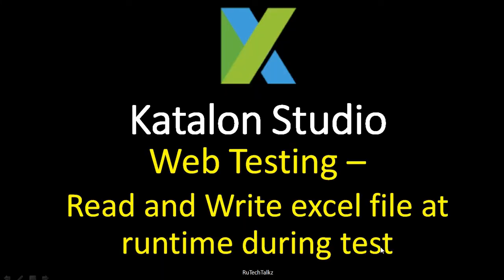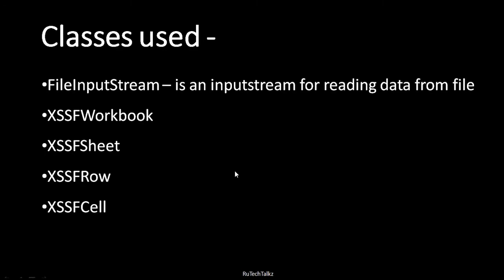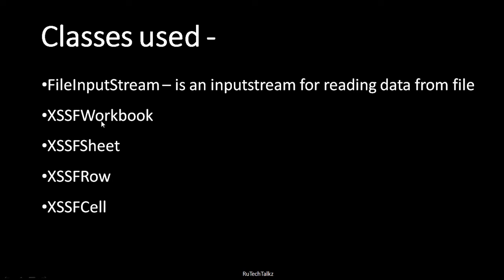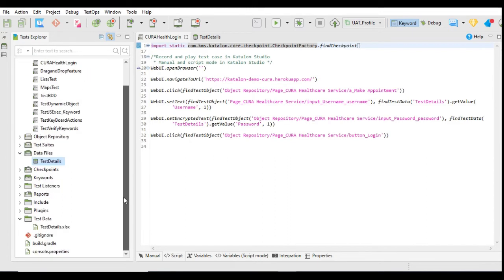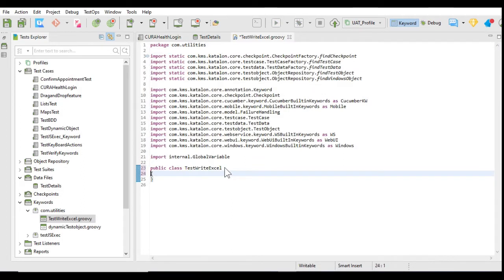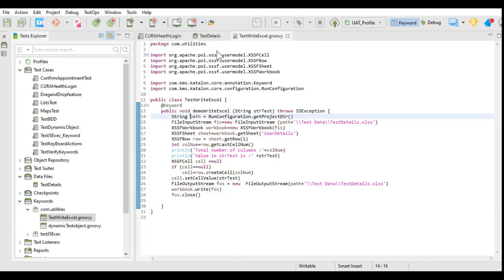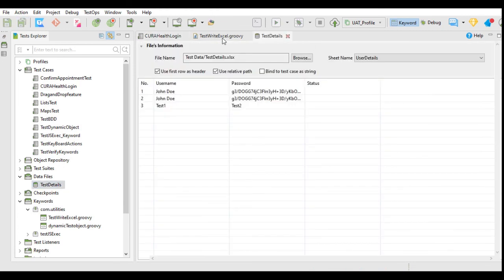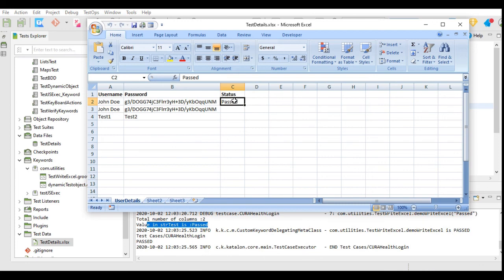Katalon Studio - WebTesting - Read and write excel file at runtime during test - Part 1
Learn -
1. How to read file?
2. How to write data in excel file at runtime during test?
3. How to create a custom keyword to write data in excel file?
4. which are the classes used to write the data in excel file?